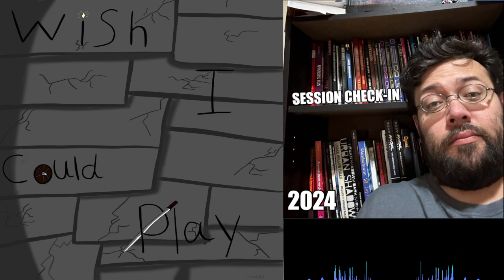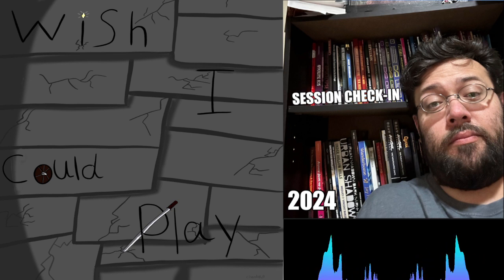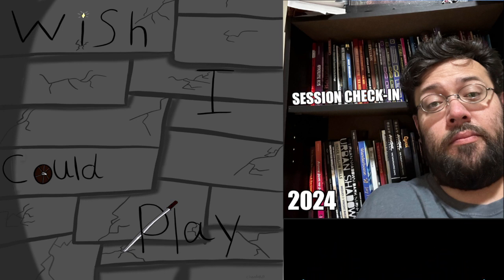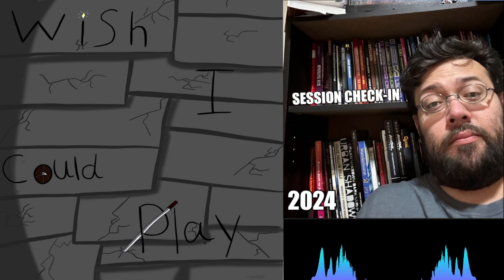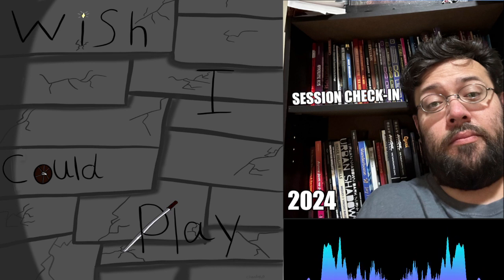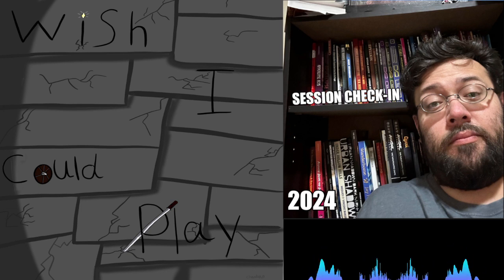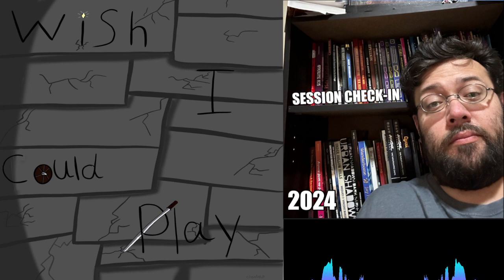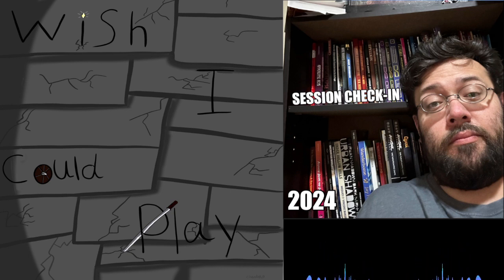Session Check In 2024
In this check-in episode, I bring you updates on what's next, some critiques of the past, and hopes for the future.

Intro & Outro Music: "Together" by Dark Fantasy Studio

Episode Transcripts available at my website!